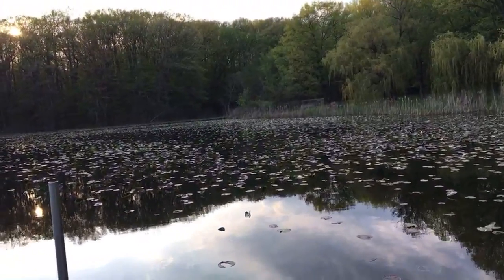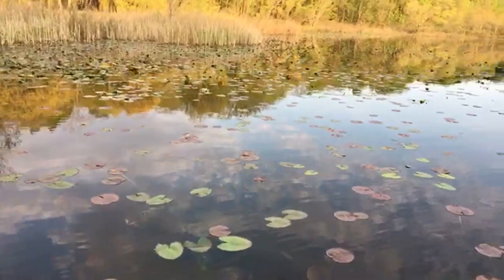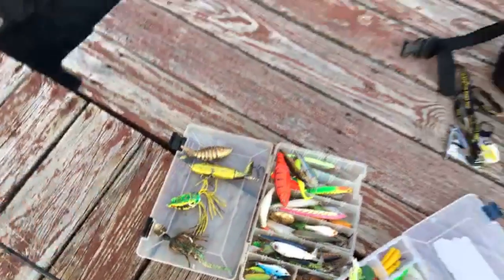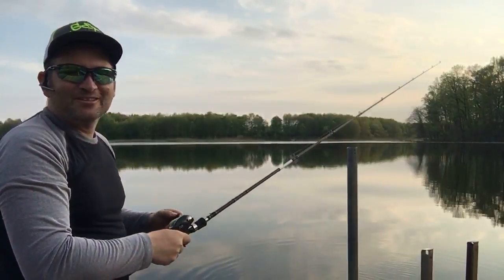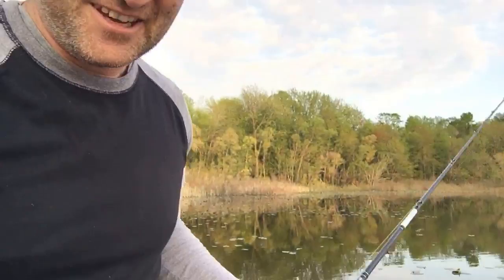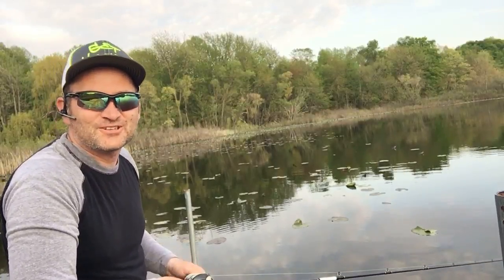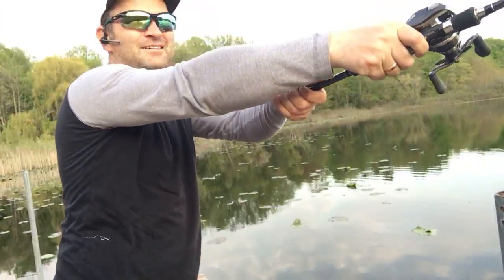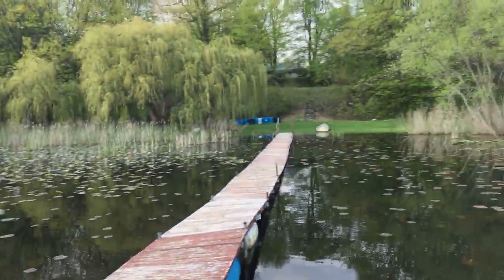Highway Bassin' Hog Lake Indiana - LyubakaVideo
LyubakaVideo is dedicated to safe and responsible enjoyment of the Environment. Thank You! Catch and Release is a great practice wherever applicable and selective and judicious harvesting makes for sustainable fisheries for generations to enjoy.
Give us thumbs up if you enjoyed this Full HD Fishing Video and let us know in the comment section your suggestions for this and future videos as we strive to bring relevant and useful content to our subscribers. Share with your social media circles and if you have not done so yet Please Subscribe to our channels to stay informed of our new releases and stay tuned with our adventures and discoveries. Be well - Stay Safe and Do What You Love As Life's Too Short!
We are always looking for fellow content creators to make wonderful collaborations. Or fishing tackle makers or distributors who'd like an honest and experienced review of their products.
Cabela's / Bass Pro Shops / ORVIS / Rapala / Amazon /eBay (2-10%)